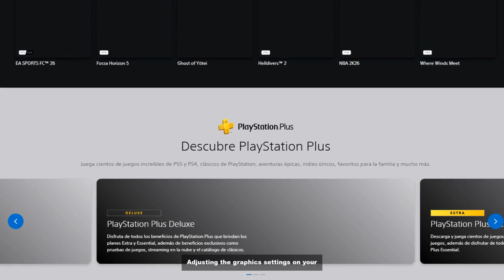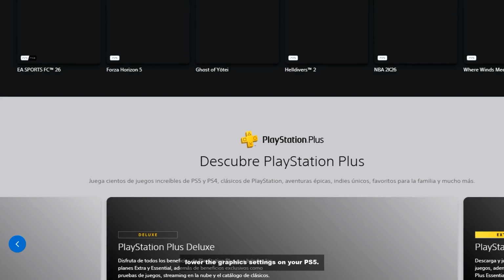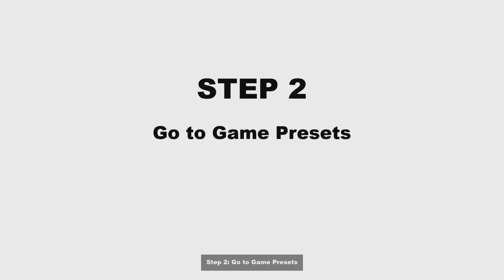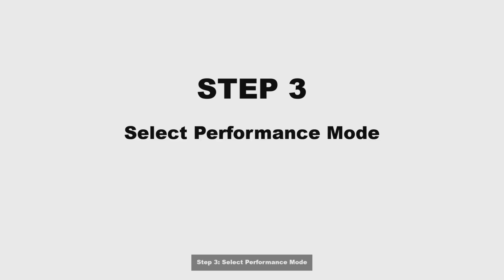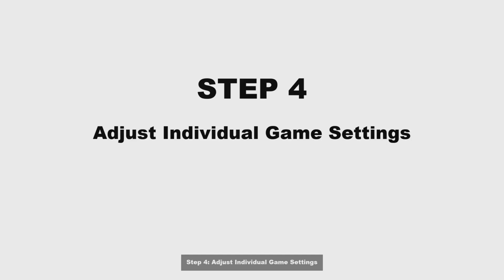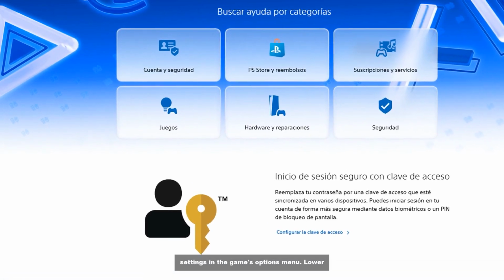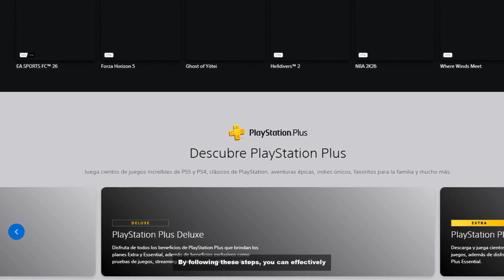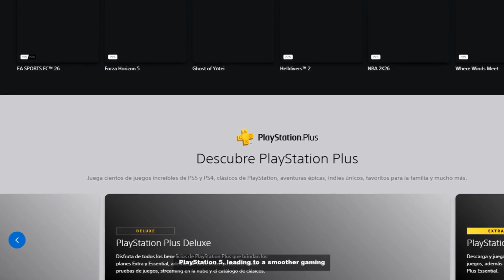How To Lower PlayStation 5 Graphics Settings 2026 (FULL TUTORIAL)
In this video, we will show you how to lower PlayStation 5 graphics settings in 2026 with a full tutorial. If you're looking to improve performance or reduce lag, this guide covers all the essential steps.